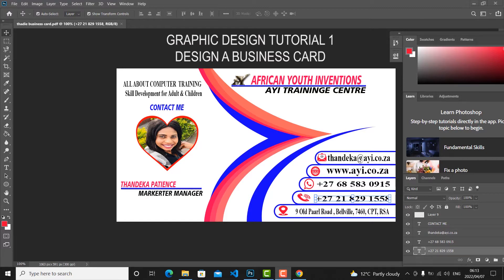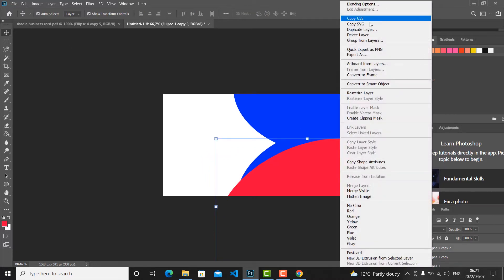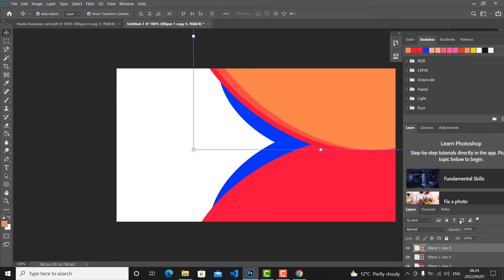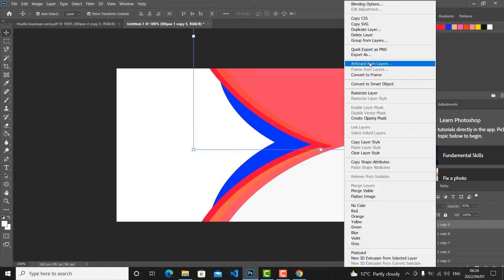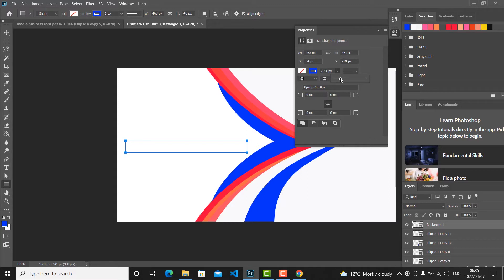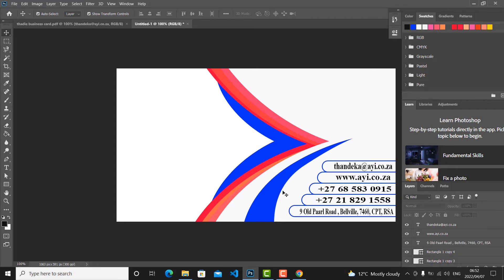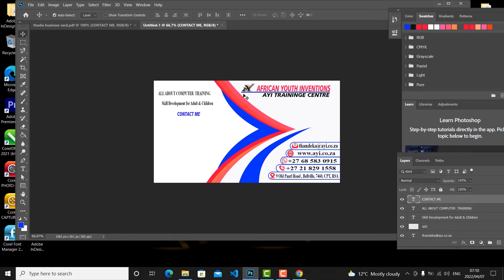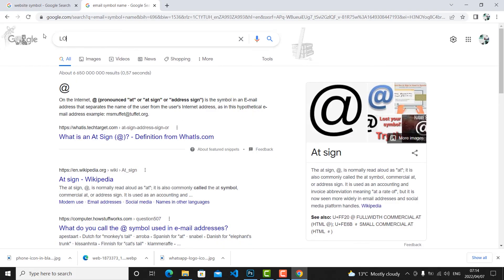Photoshop Tutorial: Graphic Design: Business card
Design a simple professional business card within Adobe Photoshop.